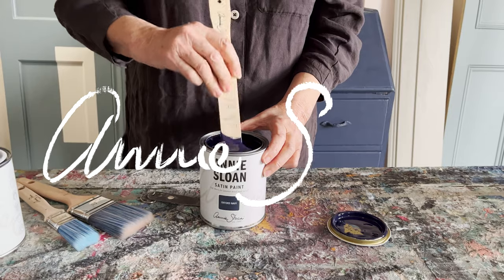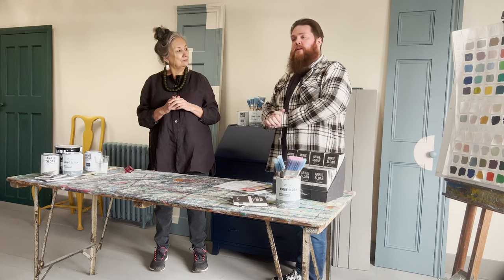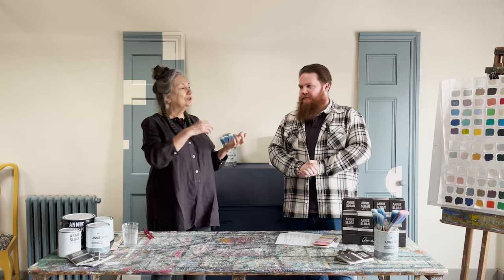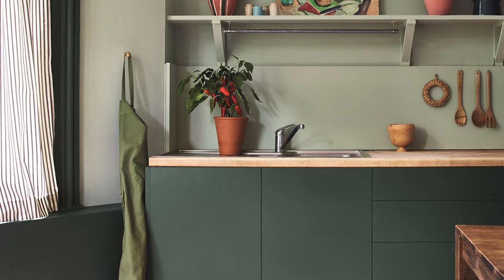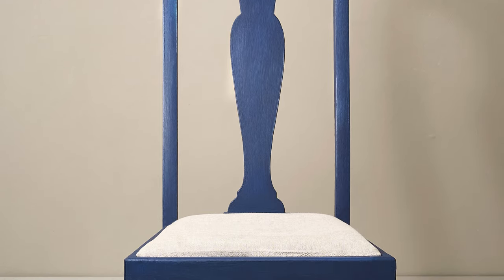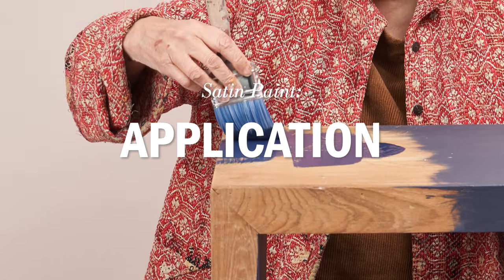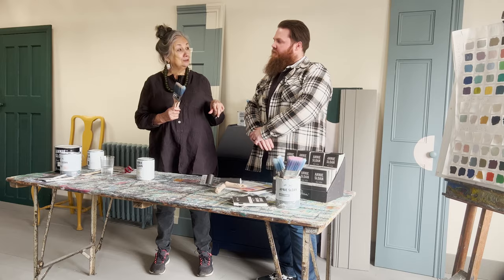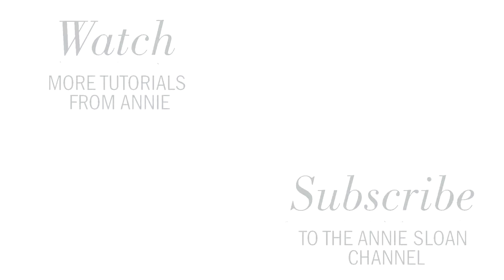What is Satin Paint by Annie Sloan? The Basics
Join us as we dive into the world of Satin Paint with Annie Sloan and her Production Manager, Dave Callaway!

Follow along as they explain what is Satin Paint, how to apply it, how it compares to Chalk Paint, where to use it and more.

Satin Paint was introduced to the Annie Sloan range in 2022 to complement the Chalk Paint and Wall Paint ranges. A smooth, egg-shell finish for interior woods and metals, it can also be used as a flat-finish furniture paint. With no need to seal with wax, this is a one-step paint application for your home.

Follow along on YouTube or Annie's personal Instagram, @AnnieSloanstagram.
Follow on Instagram, Facebook and Twitter: @AnnieSloanHome

Chapters:
00:00 - Intro
00:28 - What is Satin Paint?
01:19 - What is self-levelling?
02:31 - How to apply Satin Paint
03:15 - Tin sizes and coverage of Satin Paint
03:42 - Where does Satin Paint sit in the Annie Sloan range?
04:12 - What can you paint with Satin Paint?
04:45 - What's the difference between Satin Paint and Chalk Paint?
05:09 - The Satin Paint colour range
05:35 - Where to use Satin Paint, and where not to use
07:12 - How to prepare surfaces for Satin Paint
07:51 - What to apply Satin Paint with
08:41 - How many coats of Satin Paint will you need?
09:11 - What are the drying and curing times of Satin Paint?
09:38 - Caring for your Satin Paint pieces
09:56 - Outro